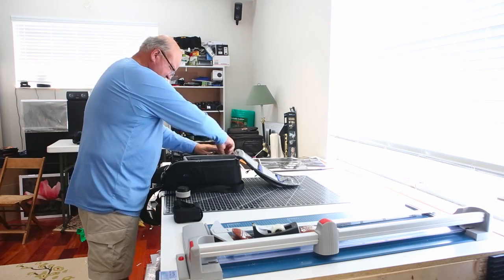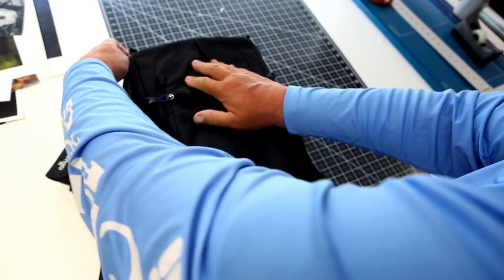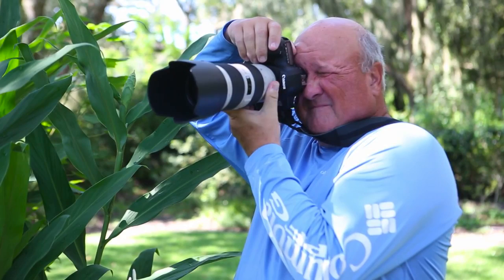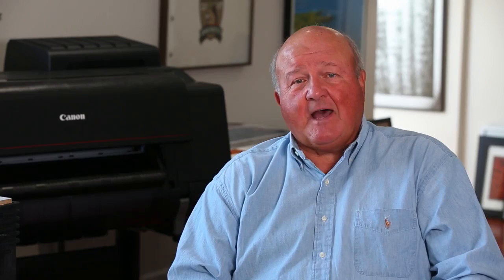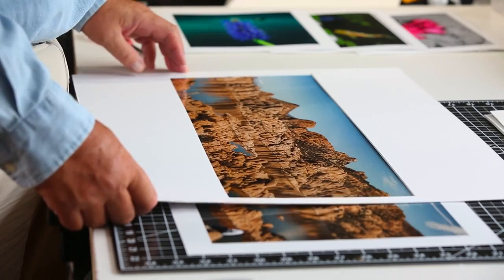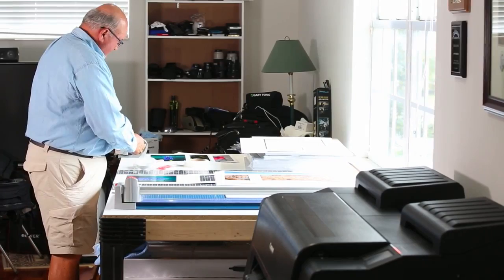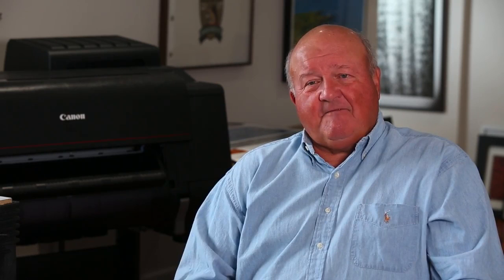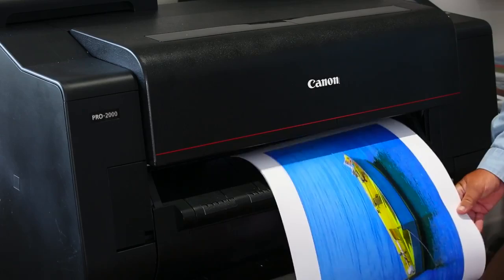Jeff Freeman Testimonial v3